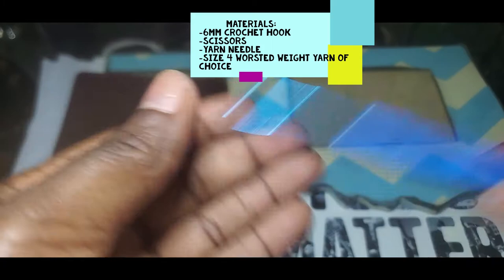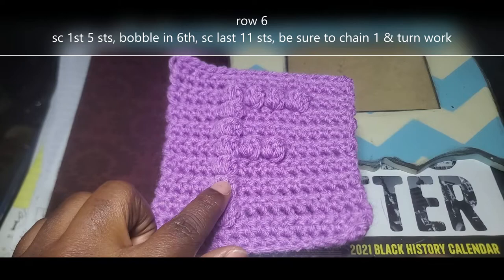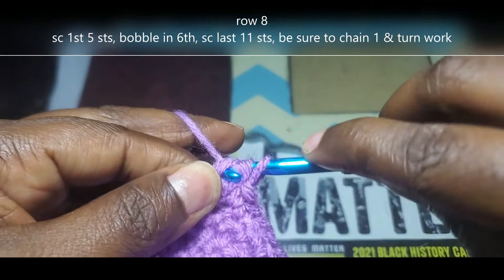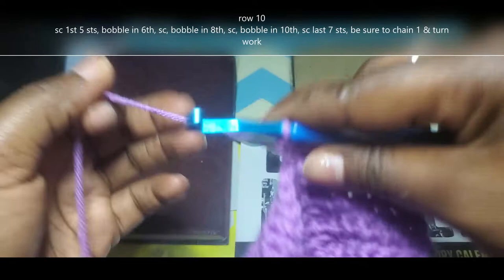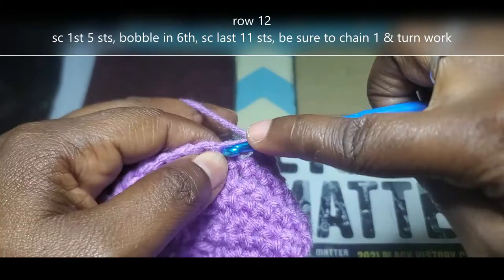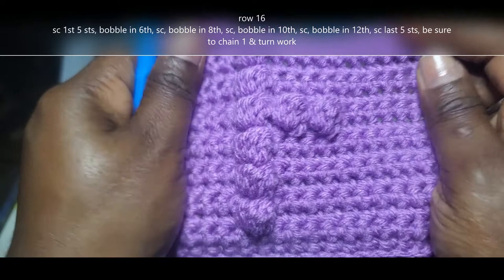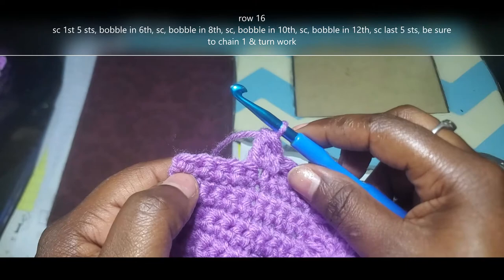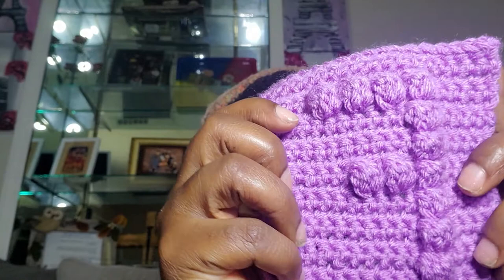Crochet Bobble Stitch Letter F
In this video, I will be showing you how to crochet the bobble stitch letter F. If you would like to learn to crochet bobble stitch letter A-E there are links to those videos below. I will be teaching how to do a crochet bobble stitch in this video as well. This is the 6th video in my bobble stitch letter series.

Materials:
-yarn needle
-6mm crochet hook
-scissors
-worsted weight size 4 yarn (color of choice)

Stitches used:
-slip knot
-chain
-single crochet
-bobble stitch

Crochet Bobble Stitch Letter A: (1:12 starting chain & 1st 3 rows)
(26:39 finish row 19 & weave in ends)